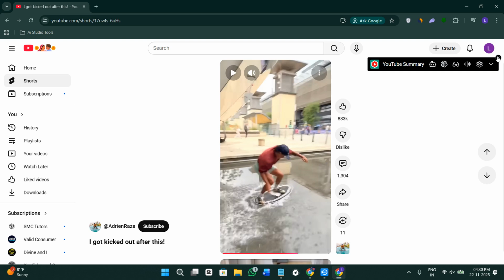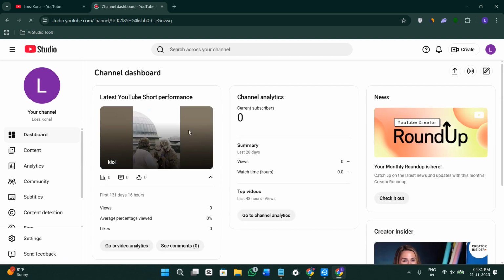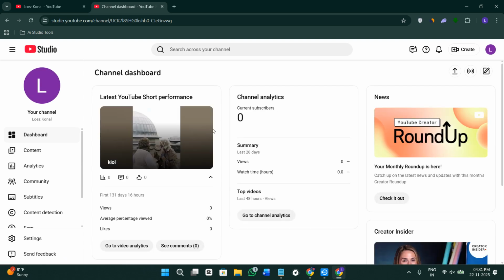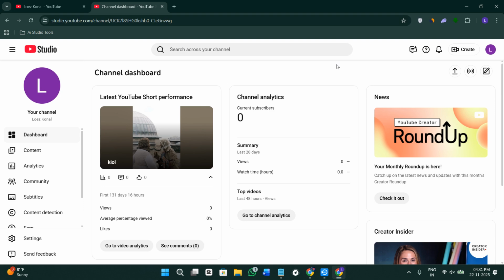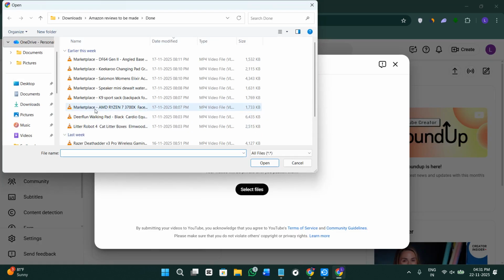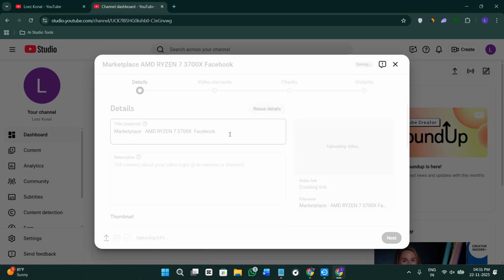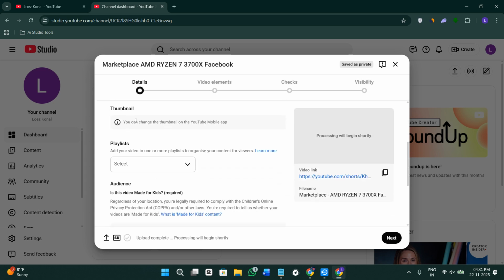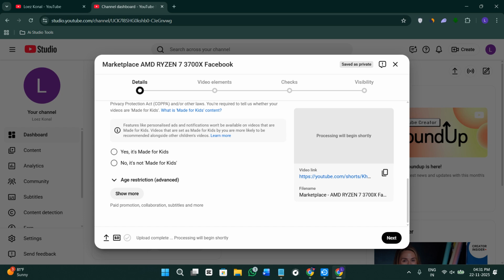How To Start a YouTube Shorts Channel – 2026 (Complete Walkthrough)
Learn how to start a YouTube Shorts channel in 2026 with this complete walkthrough designed for beginners and aspiring creators. This guide covers everything from setting up your channel for Shorts success to optimizing your content so it reaches the right audience. You’ll see how to choose a niche, plan short-form ideas, film and edit efficiently, and use YouTube’s latest tools to improve visibility and performance.

Whether you're starting from zero or expanding an existing channel, this tutorial helps you build a strong foundation, understand what works on Shorts in 2026, and position your content for growth from day one.